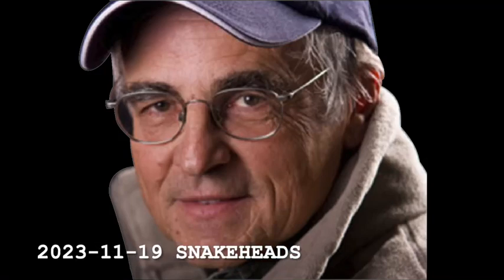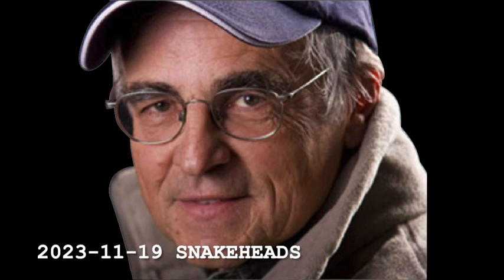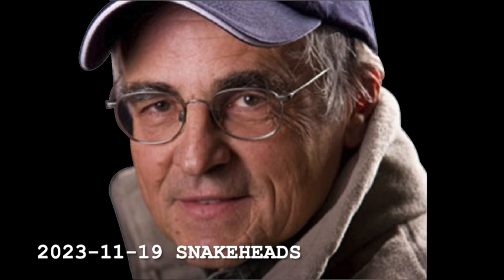2023 11 19 SNAKEHEADS